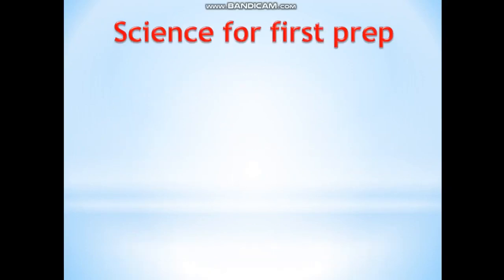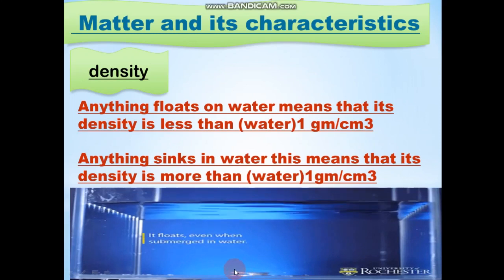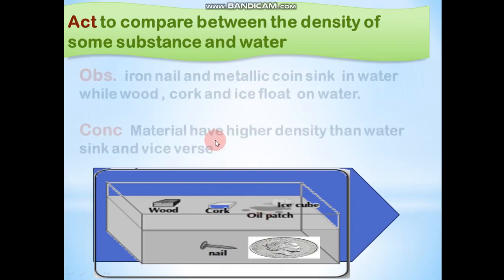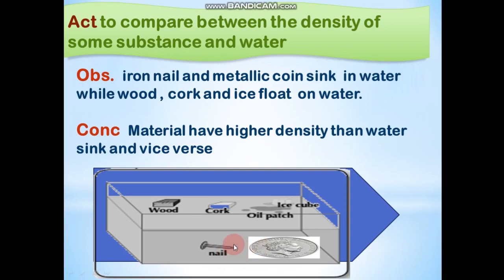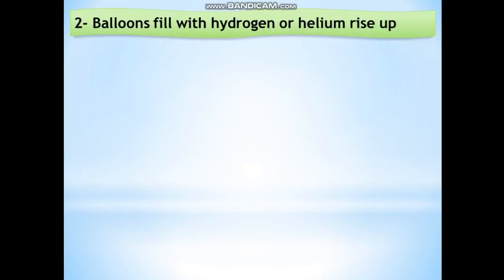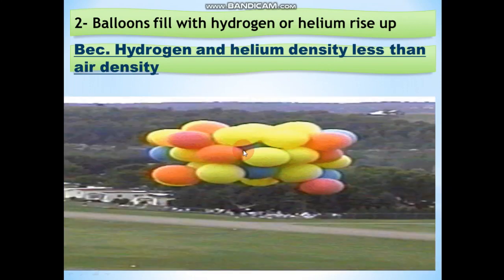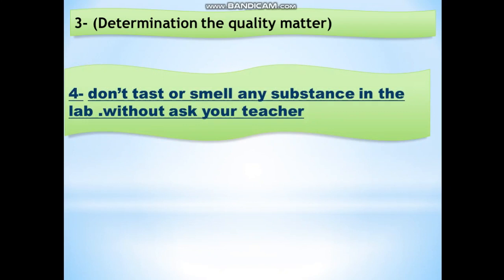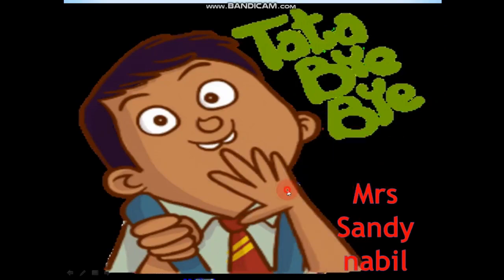First preparatory unit one lesson 1density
1st Preparatory